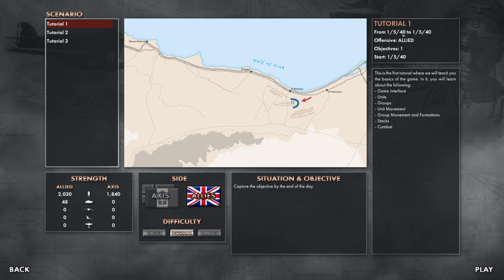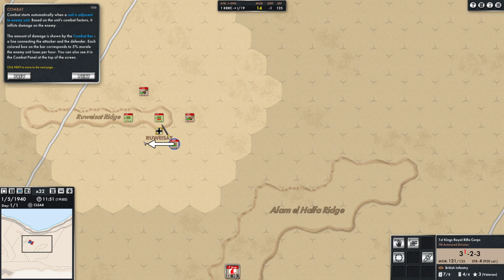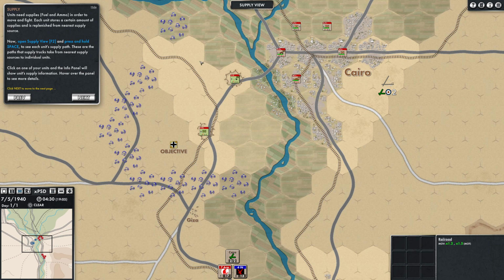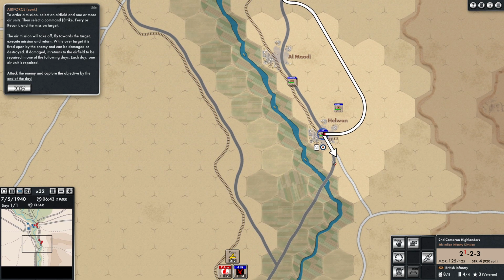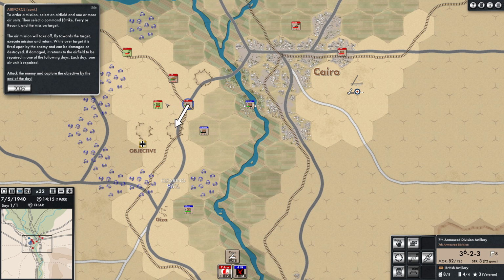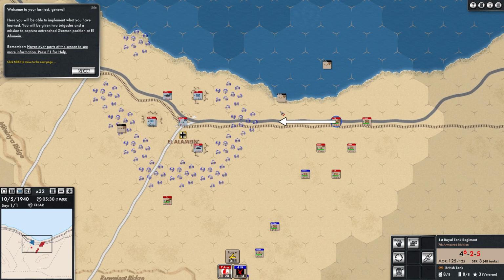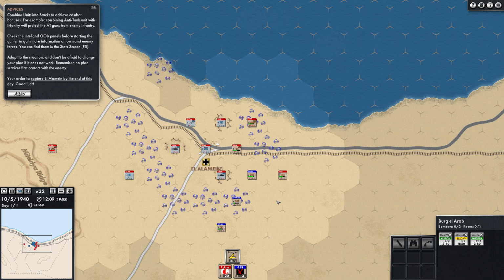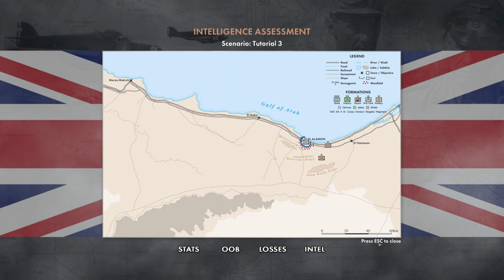Excellent NEW RTS - Attack at Dawn North Africa Gameplay Review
Attack at Dawn North Africa Gameplay Review.

In this review for Attack at Dawn North Africa I play through the 3 tutorials and learn the basics with 3 progressively more intense battles to deal with.

I really like the Attack at Dawn North Africa Gameplay style, they seem to have captured the essence of battle management pretty well.  Some gameplay features caught me out, and some I don't think I fully understand yet either.

What was clear to me from the start is that Attack at Dawn North Africa is a great game and the massive map is going to be excellent for MP battles (still in BETA).